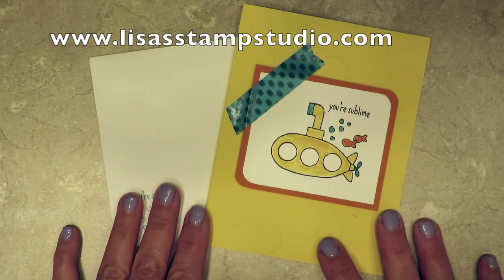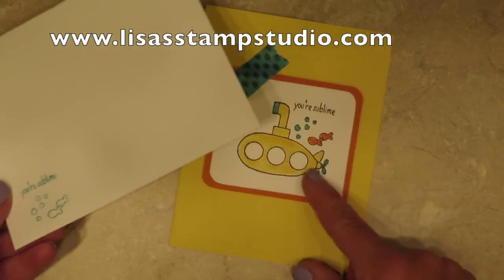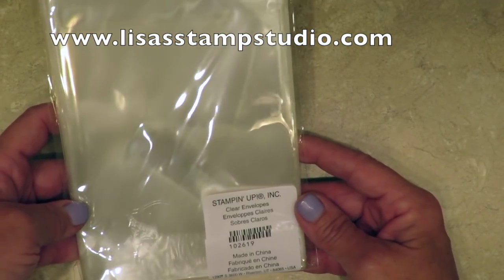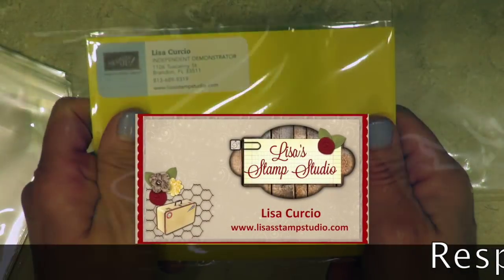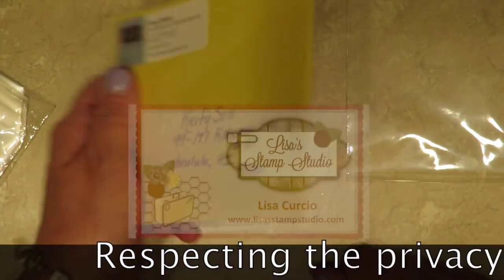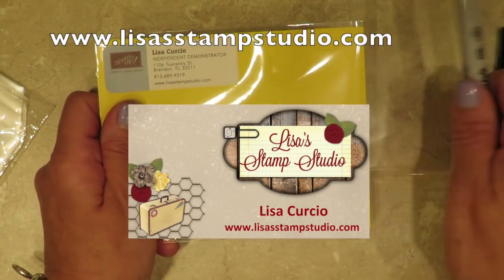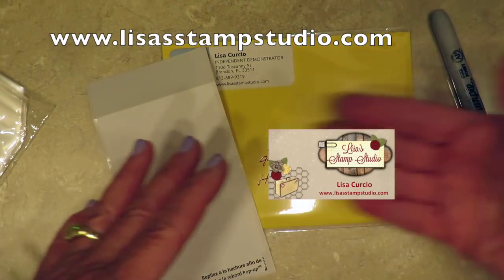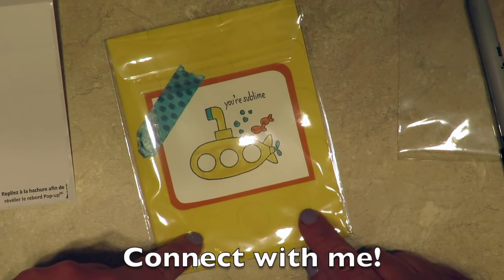Tips for Mailing Cards in Clear Envelopes